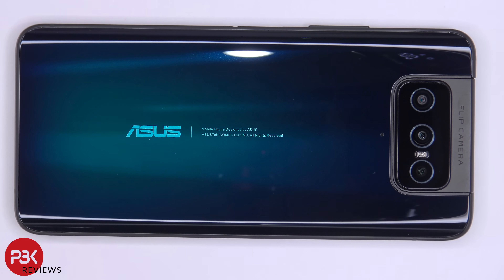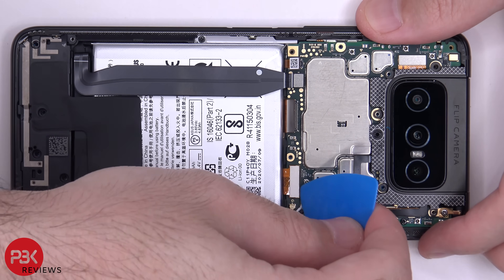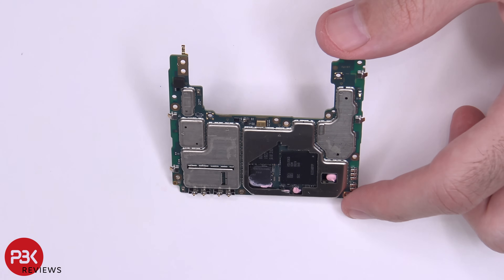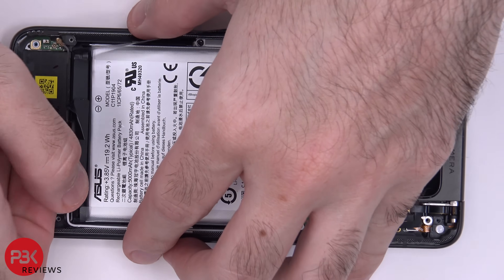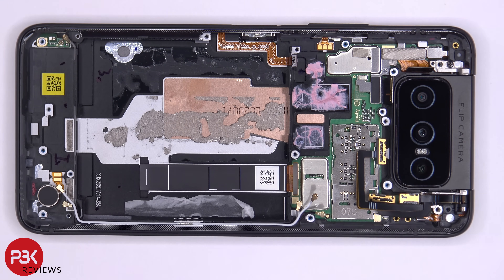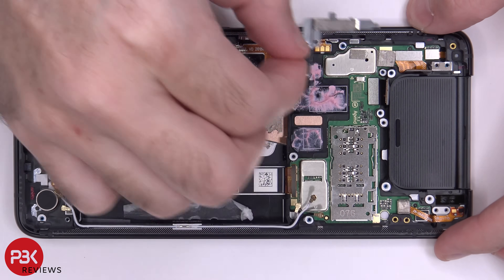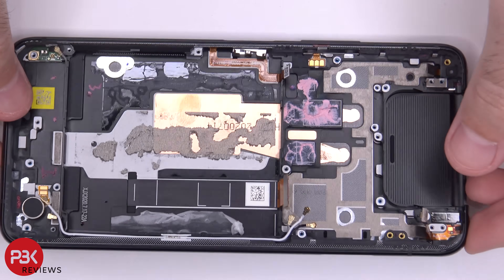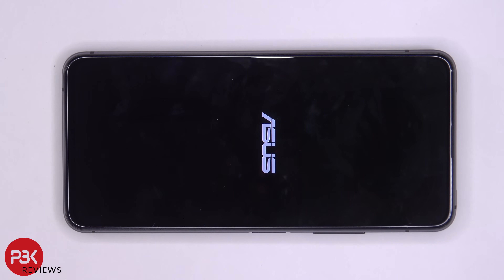Asus Zenfone 7 Pro Disassembly Teardown Repair Video Review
300LSE Adhesive